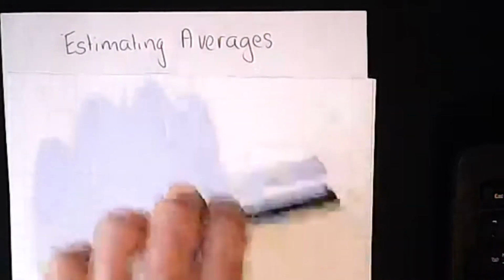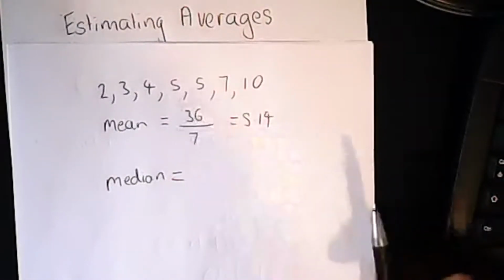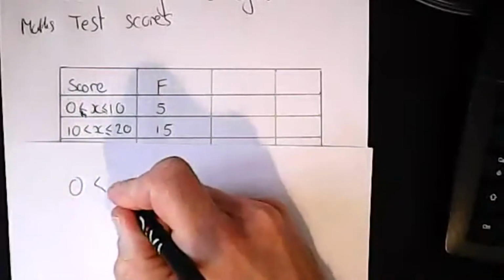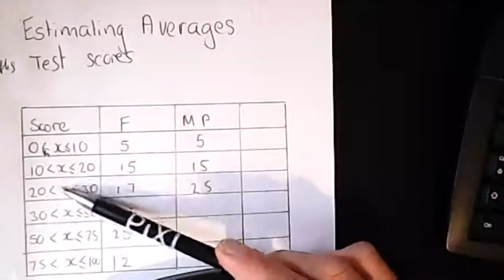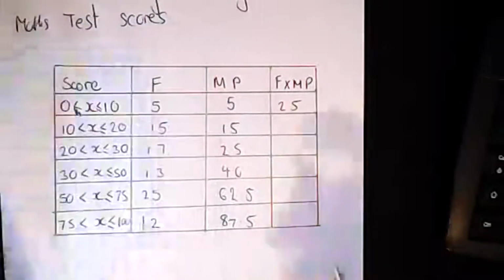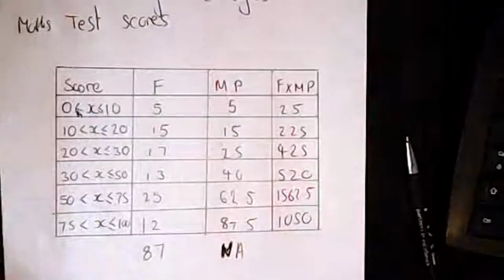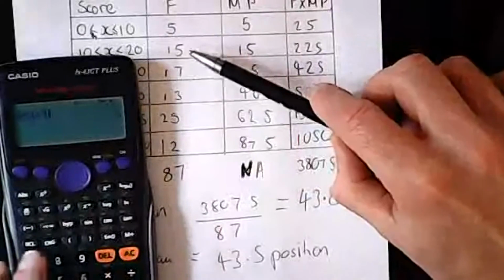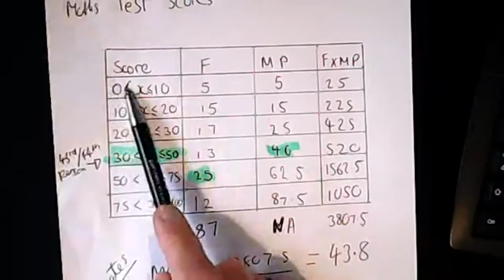The Maths Podcast | Estimating Averages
Ever wondered what the average height of the 1996 Bulgarian Rhythmic Gymnastics team was? Here's how to estimate it.